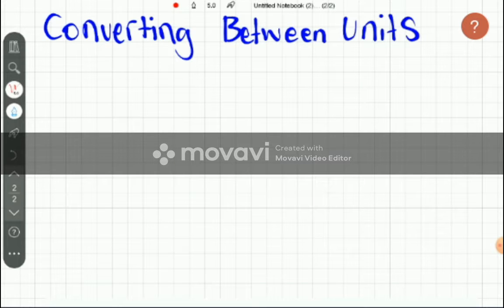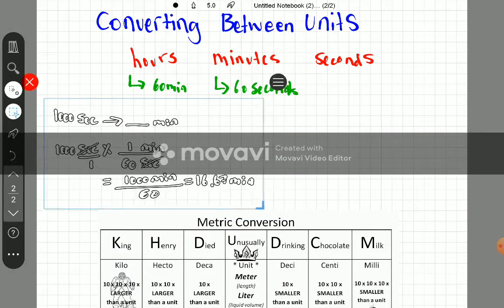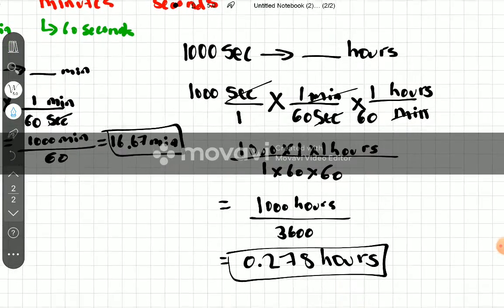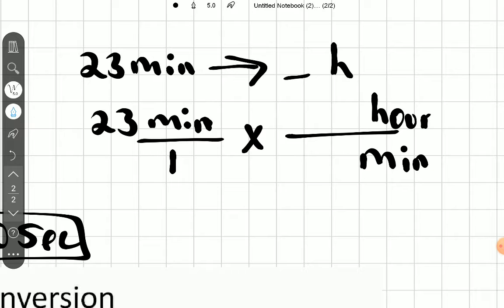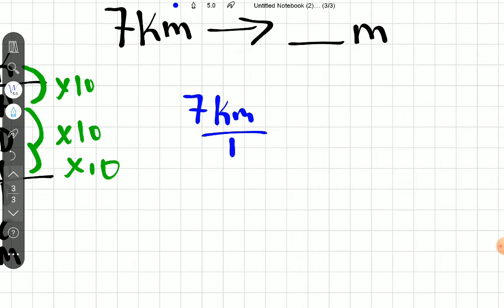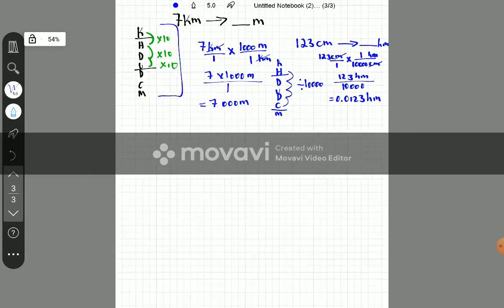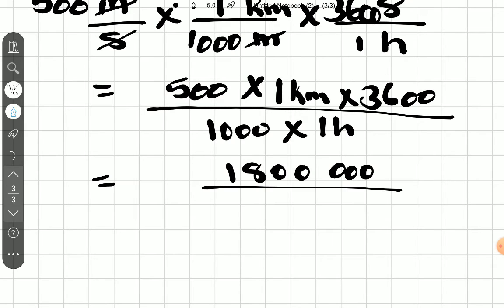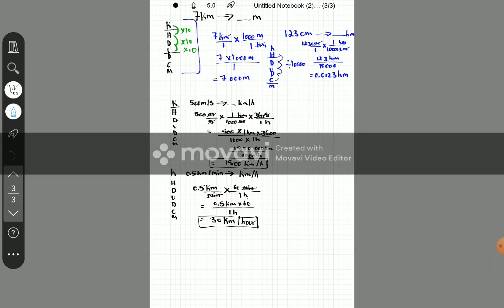How to convert between units